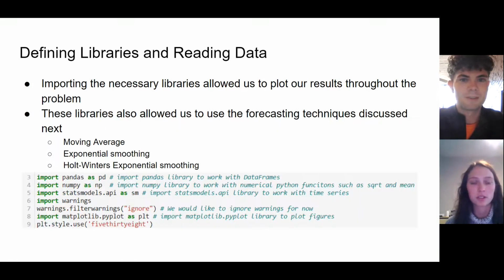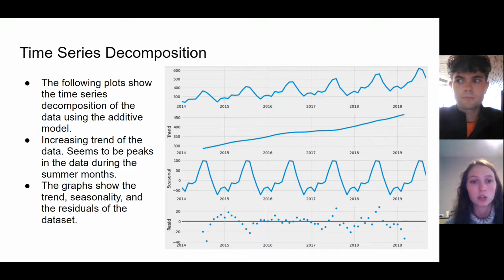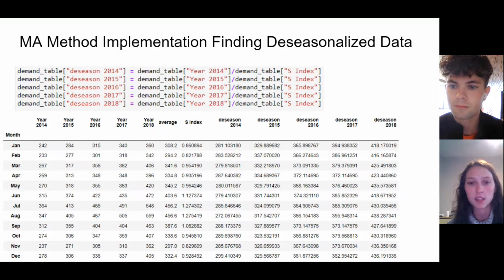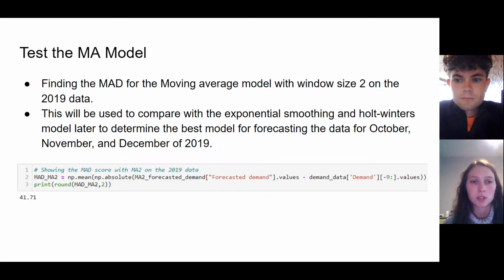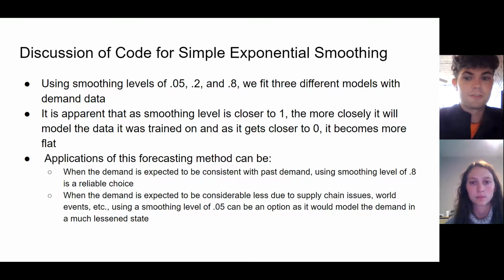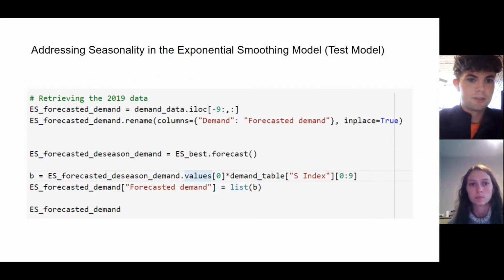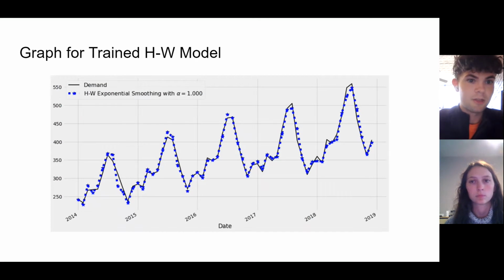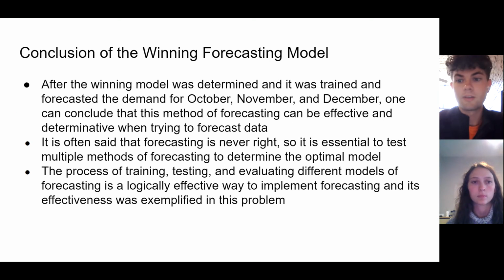Goodin and Koscelny Case Study 5 Bonus Video